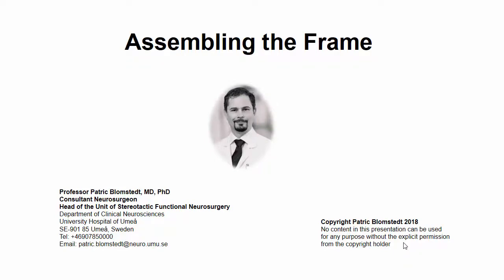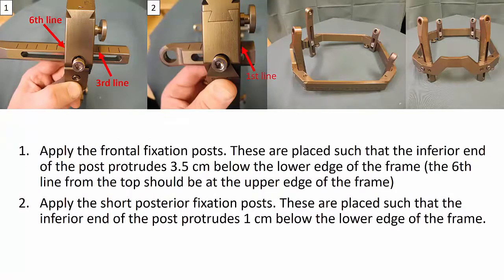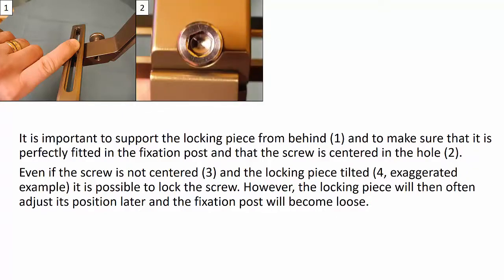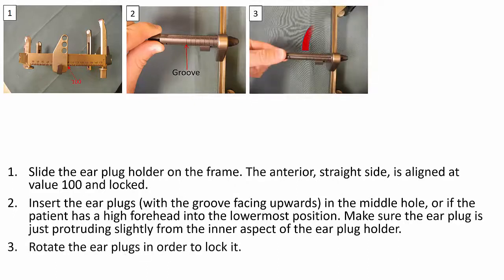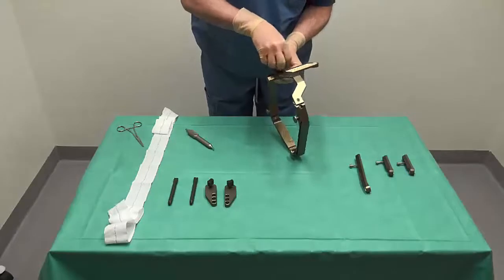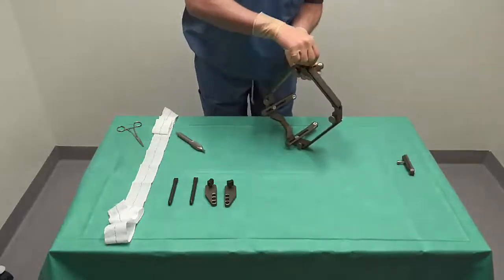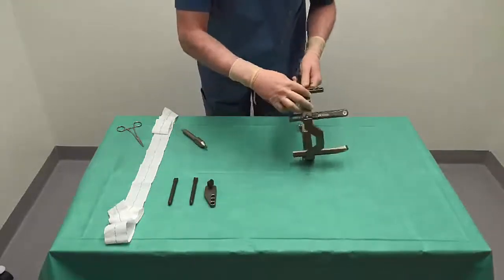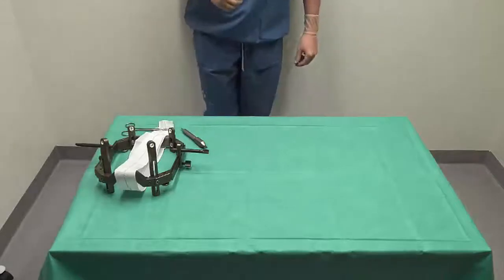Assembling the stereotactic frame